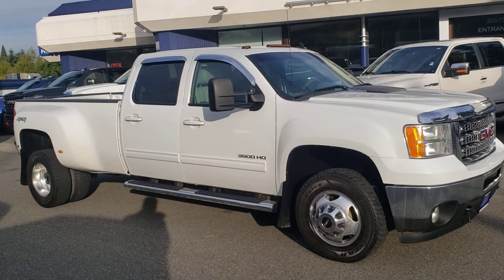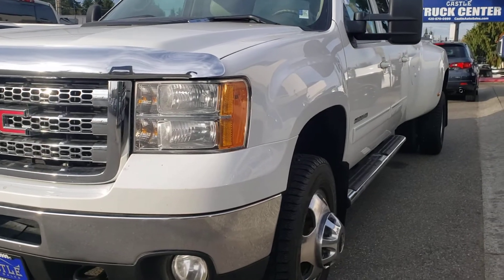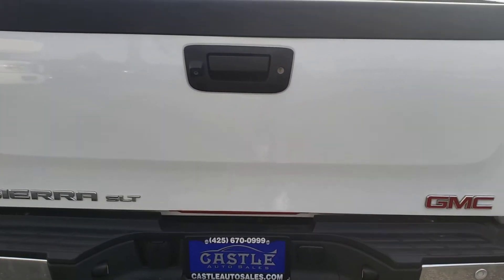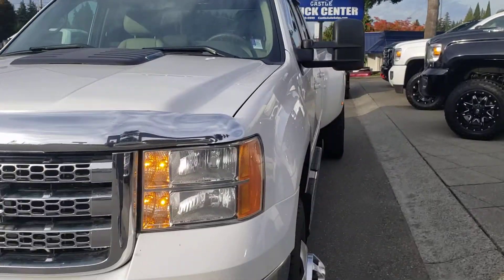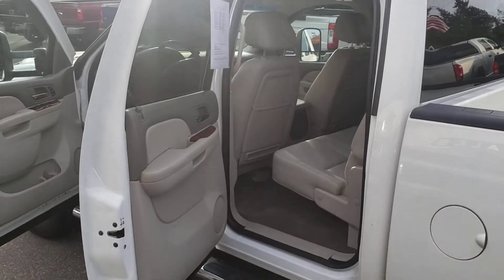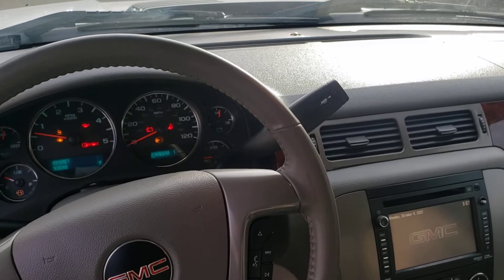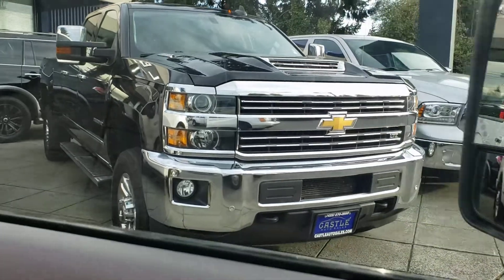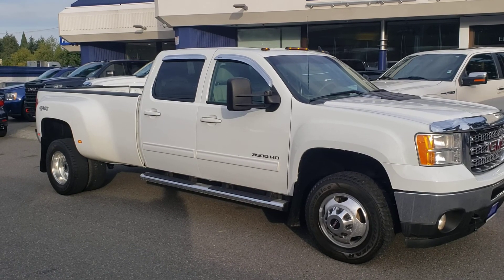2013 CERTIFIED PRE-OWNED GMC SIERRA 3500 6.6 DURAMAX DUALLY SLT👀💪💪💪💪💪💯FraziersFriends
2013 GMC Sierra 3500HD SLT Summit White 4WD Duramax 6.6L V8 Turbodiesel Allison 1000 6-Speed Automatic
Certified. Certification Program Details: Buy with Confidence!! This vehicle is a Castle Auto Sales Certified Pre-Owned vehicle. 2 Year Powertrain warranty or until car reaches 150,000 miles*. *See dealer for details. Road side assistance and towing also covered*. You can also upgrade this warranty to include bumper to bumper coverage as well!.
Clean CARFAX.

We Specialize in High End & Diesel Trucks!!